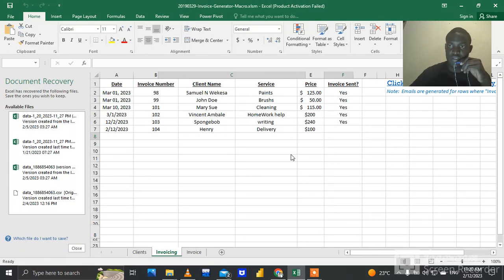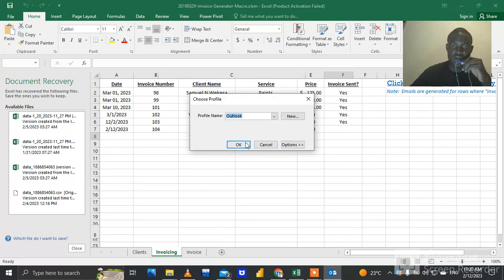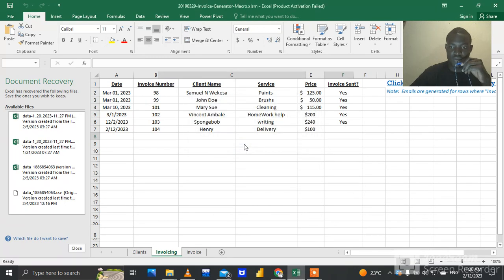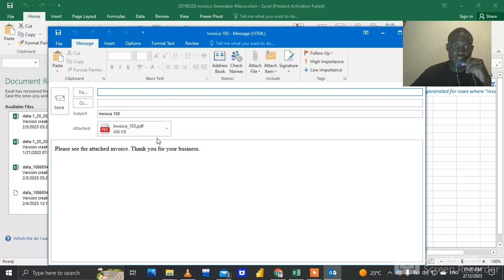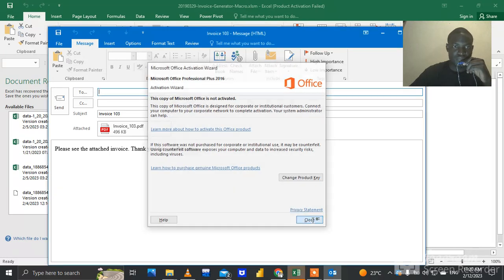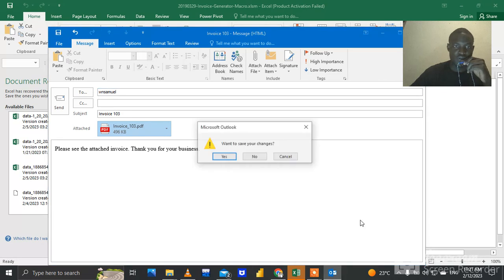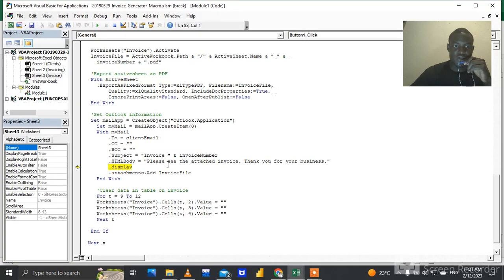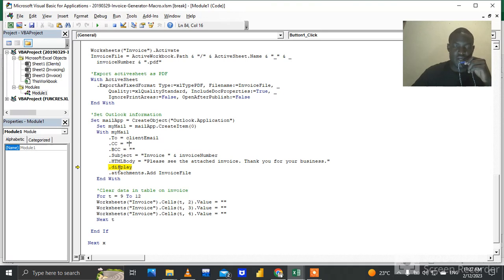Invoice/Receipt auto Generate in excel and Send to clients directly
In this tutorial have shown how you can generate invoices using Visual Basic codes in excel and send them to clients directly,  If you need full codes or you have any concern,   comment with your email, ill get back  to you as soon s possible.

@DataGenie254  got you covered